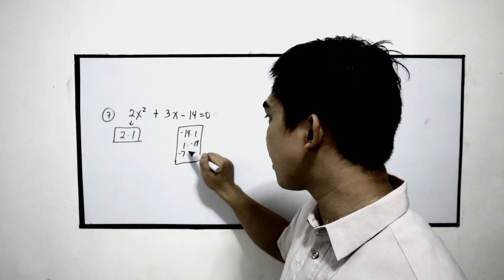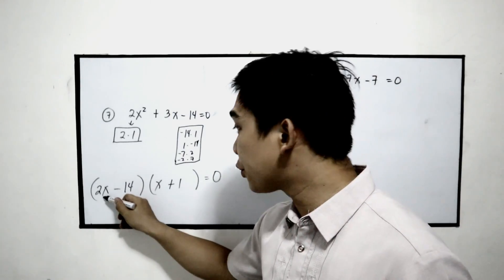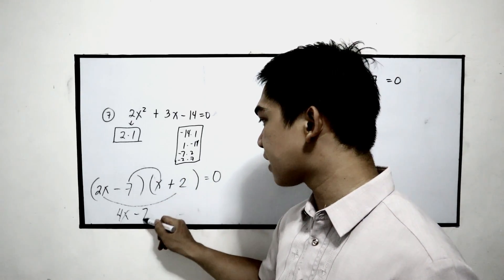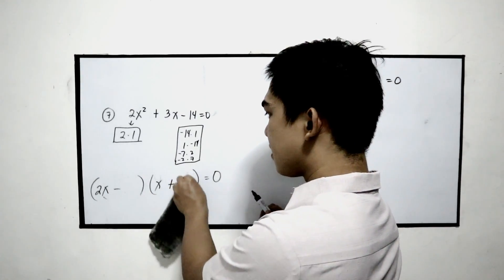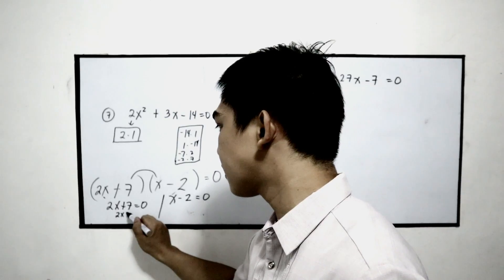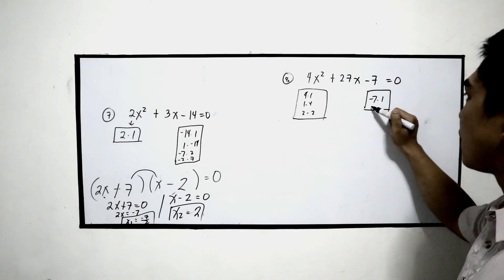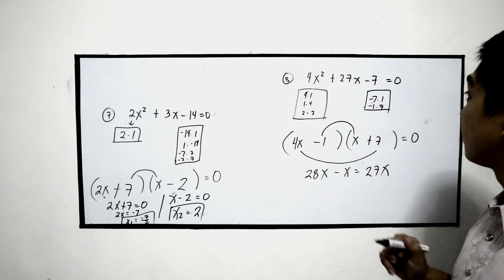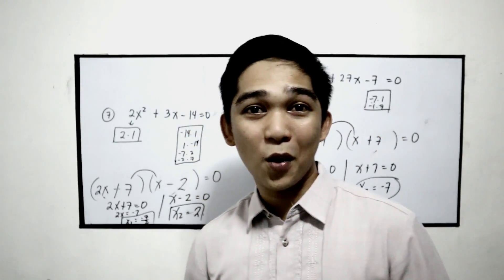Solving Quadratic Equation by Factoring ( ax^2+bx+c=0 ) I Señor Pablo TV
Solving Quadratic Equation by Factoring ( ax^2+bx+c=0 )